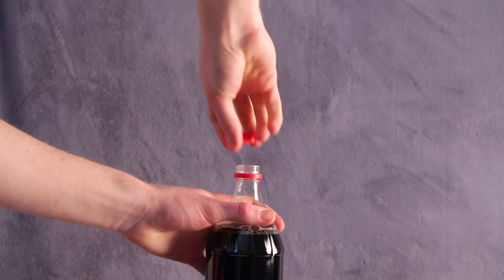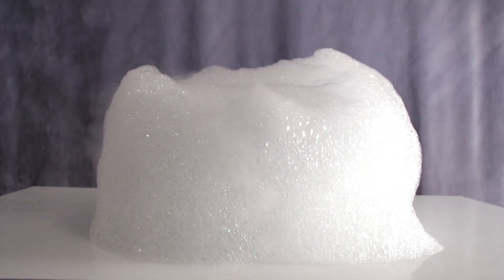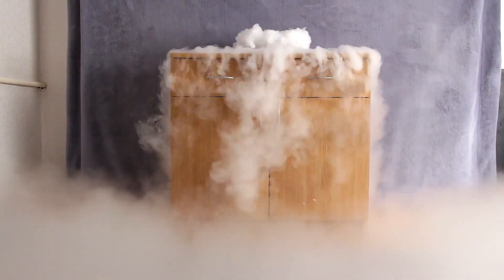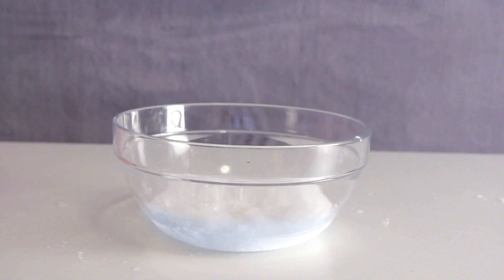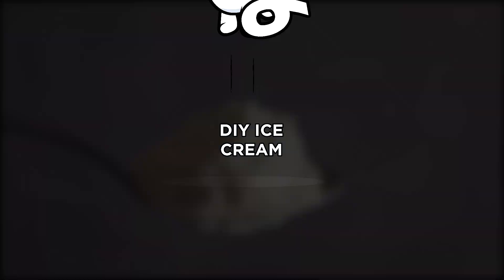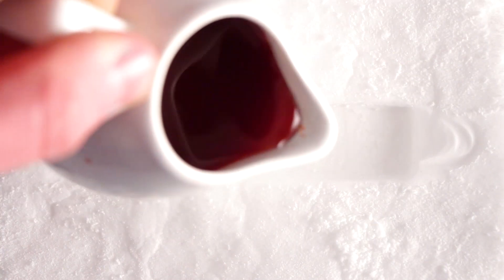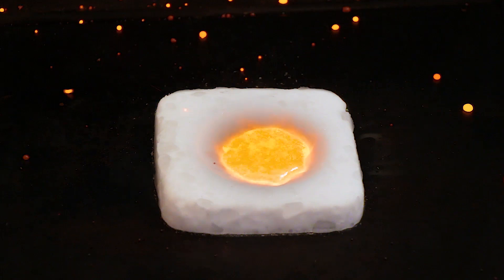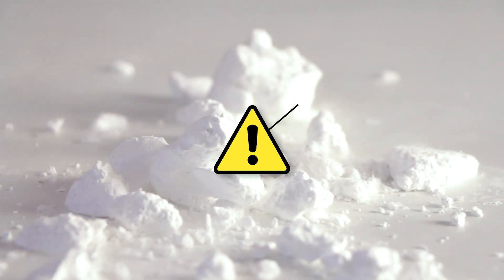Coolest Dry Ice Experiments You'll Ever See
Dry ice has a wide range of exciting uses from colourful explosions to DIY ice cream. Its extremely cold temperature makes it one of the coolest materials science has discovered.